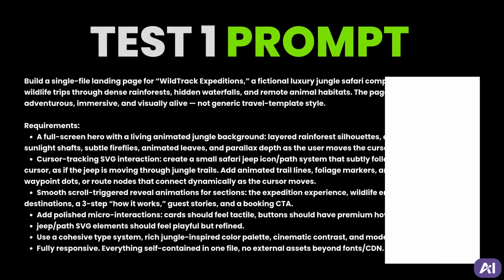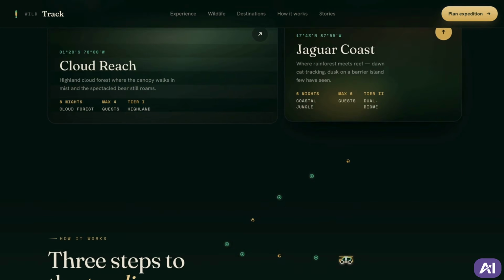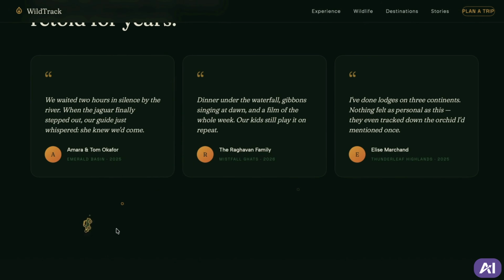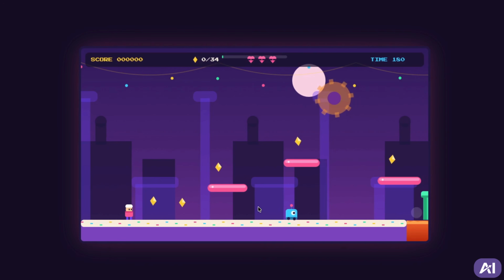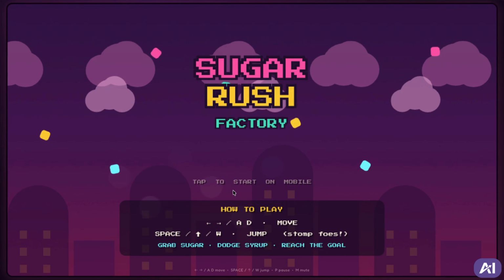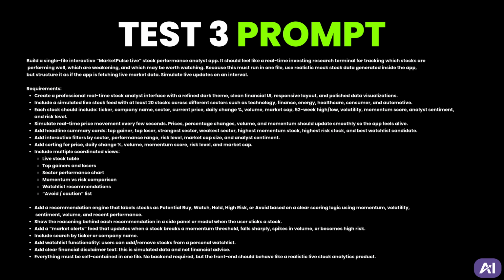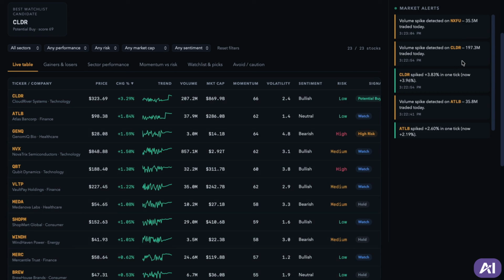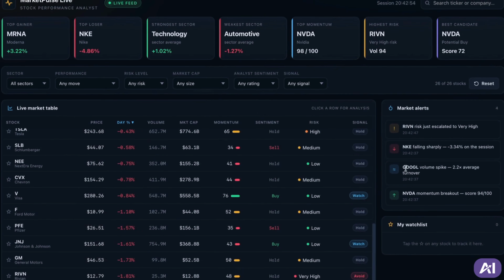I Tested Anthropic's New Fable 5 vs Opus 4.8 - I Didn't Expect This!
Anthropic just dropped Claude Fable 5 — their new Mythos-class model that sits above Opus in capability — so I put it head-to-head against Claude Opus 4.8 in the most honest way I could think of: the EXACT same prompts, no tuning, no do-overs. Three builds, three rounds, one variable — the model. May the best Claude win.

In this video I give both models identical prompts and make them build three
very different things, because each one stresses a different skill:

🌐 ROUND 1 — THE WEBSITE
A premium landing page with a living animated background, cursor-tracking SVG constellations, and scroll-triggered reveals. This round is all about taste — typography, color, motion, and whether the model actually has design sense or just throws components on a page.

🎮 ROUND 2 — THE GAME
A full browser game with a reactive background that responds to gameplay,
particle trails, screen shake, and real game feel. This is the logic + juice
test: can the model handle real-time state and still make it FUN?

📊 ROUND 3 — THE DASHBOARD
A live operations dashboard with multiple coordinated charts, working filters,
and simulated real-time data. This is the round that usually separates the
good models from the great ones — keeping a complex, multi-view interface in sync without it falling apart.

Then I call a winner. The gap genuinely surprised me in places.

⏱️ Timestamps
00:00 Introduction
01:27 Round 1 — Landing Page
03:33 Round 2 — The Game
05:55 Round 3 — The Dashboard
07:59 The Verdict — Which Model Wins?

Most AI model comparisons benchmark on abstract scores. This one is different — it's about what actually ships. If you're using AI to build websites, apps, or tools, the difference between a good model and a great one is the difference between "almost works" and "ready to use." That's what I wanted to see.

💬 Which build surprised you most? Drop it in the comments — I read every one.
👍 If this was useful, a like genuinely helps the channel get shown to more people.